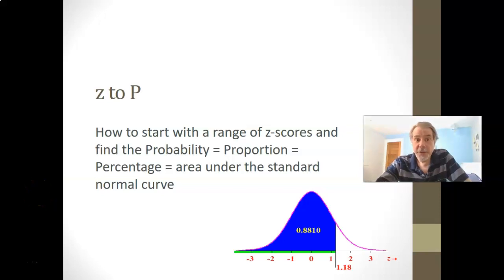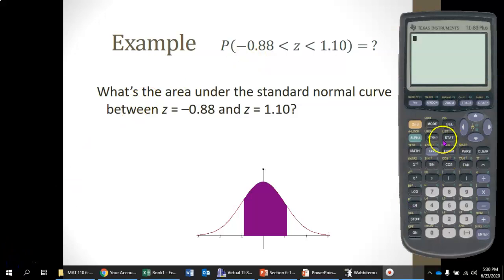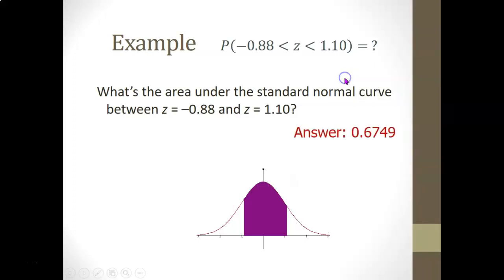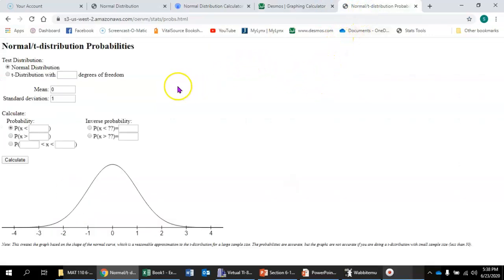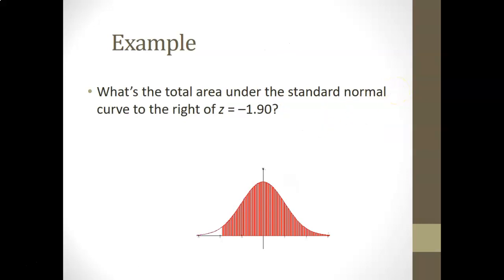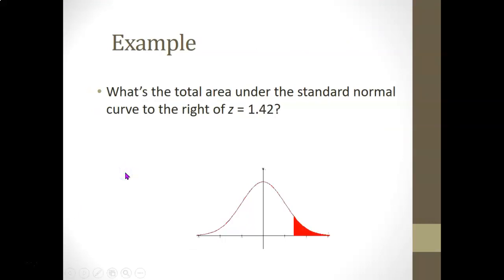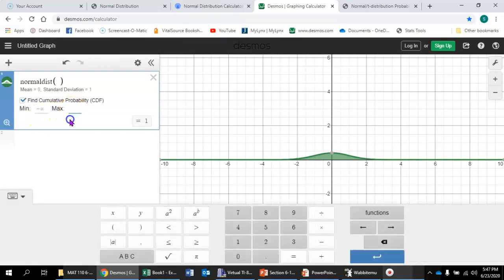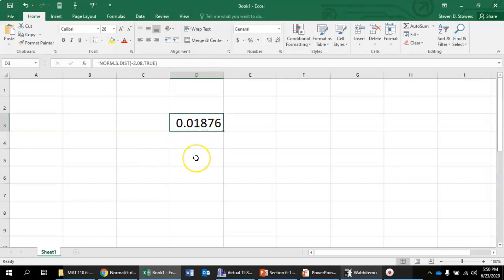MAT 110 6-1 z to P using technology